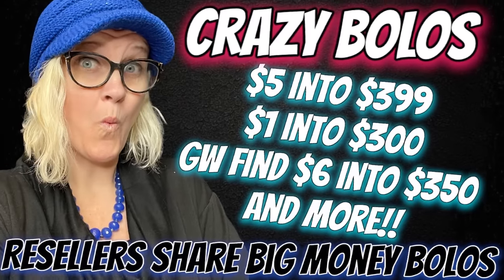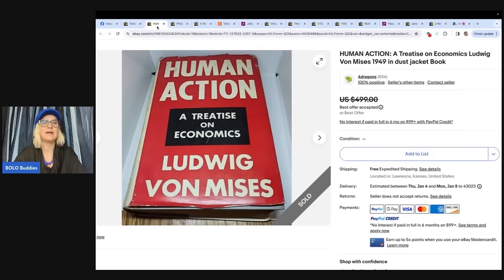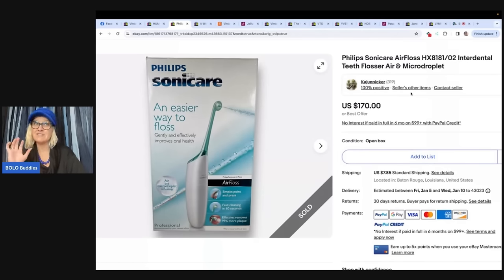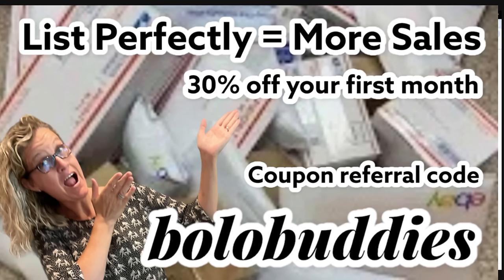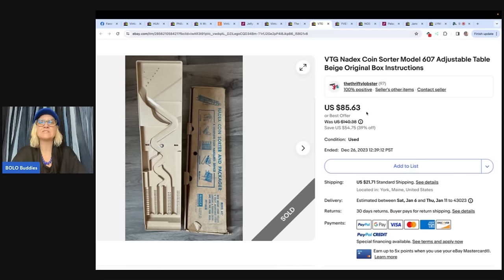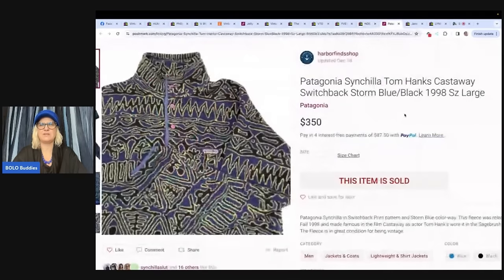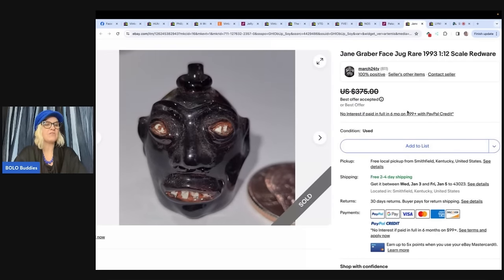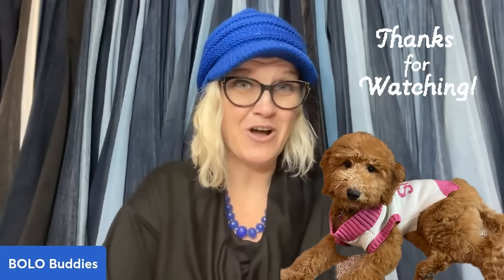Goodwill Find $6 into $350 Resellers Share Big Money BOLOs What Sold